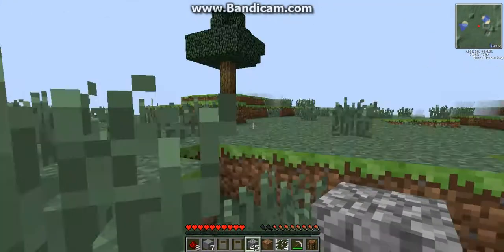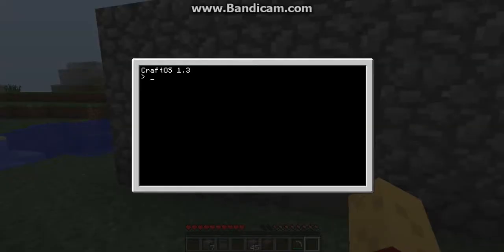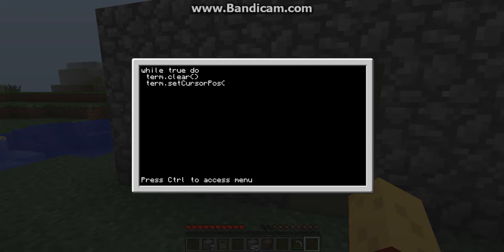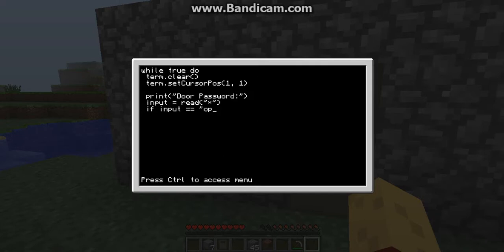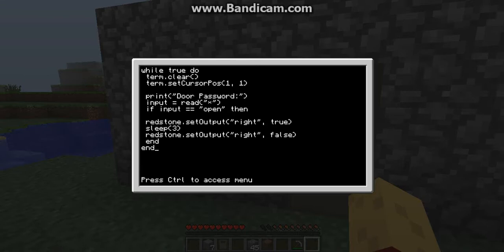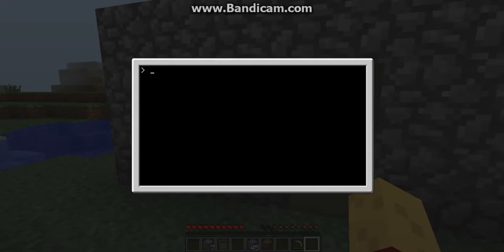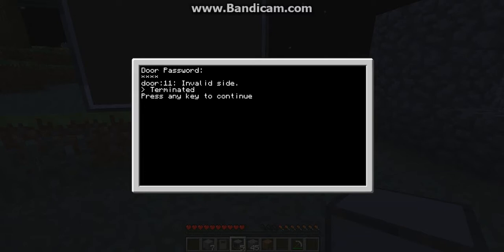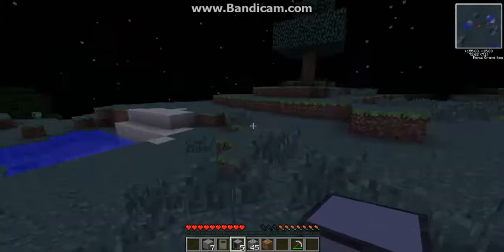TekkitLite-ComputerCraft, episode 1, *Door Lock, How To Use A Monitor" 1.5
Hey youtube this is TheSmithCraft0 here and in this video I will show you how to setup a lock on your door, and show you how to monitor a program from the computer to the screen. "Ps. Sorry about the voice and quality of the video I need to improve them!"

The Code in the video is no longer working so her is the code.